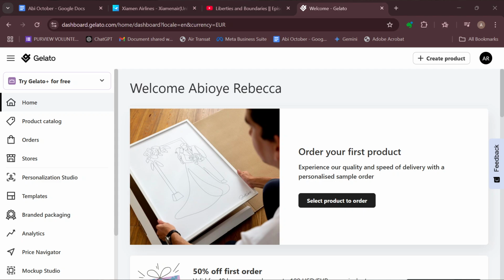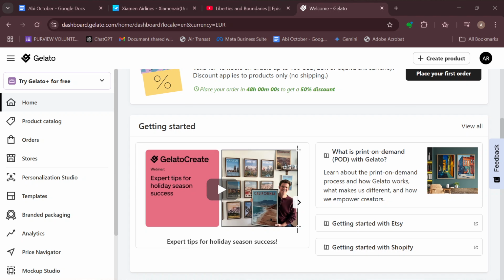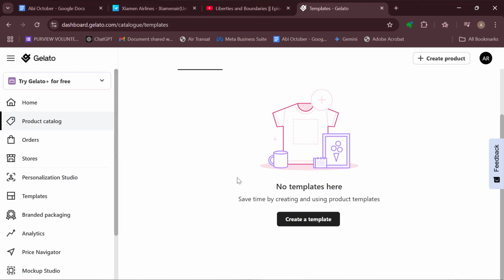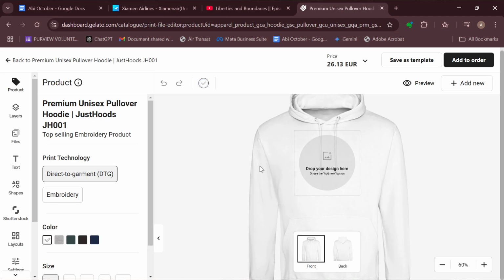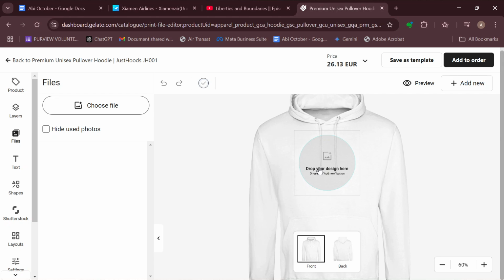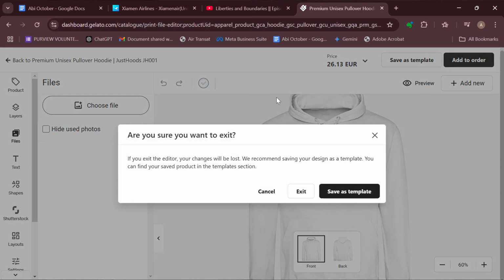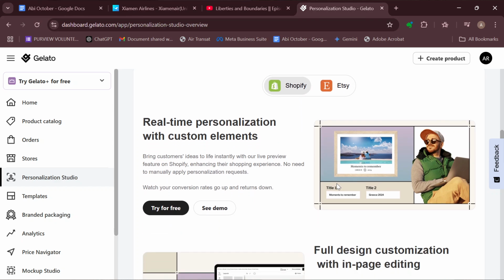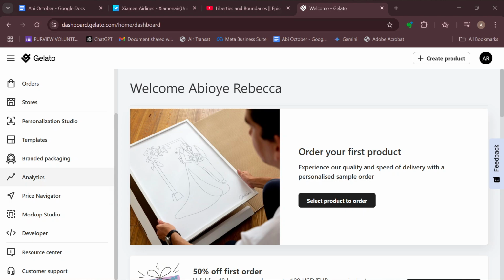How To Use Gelato Print On Demand (Quick and Easy)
In this video I will show you How To Use Gelato Print On Demand. It would be good if you watch the video until the end so that you don't miss important steps.